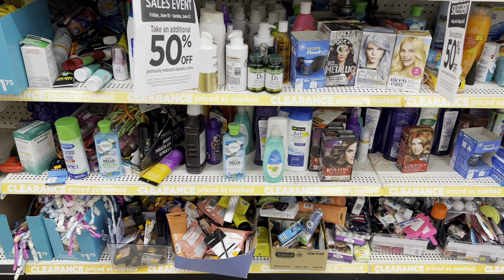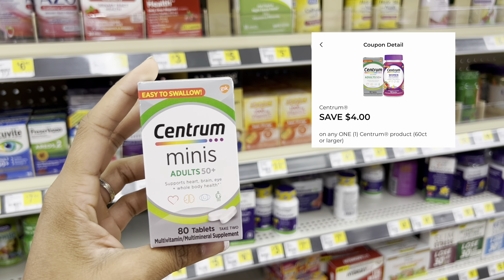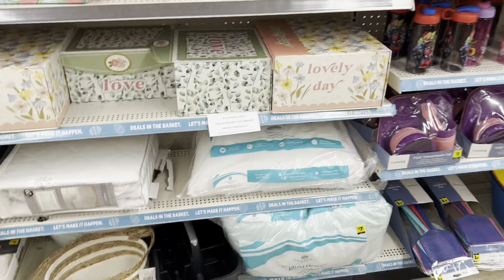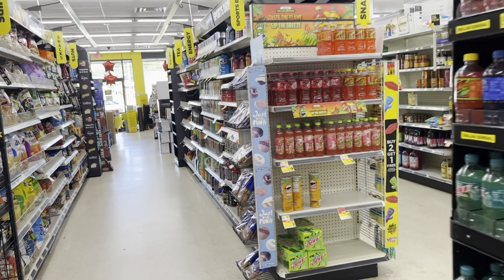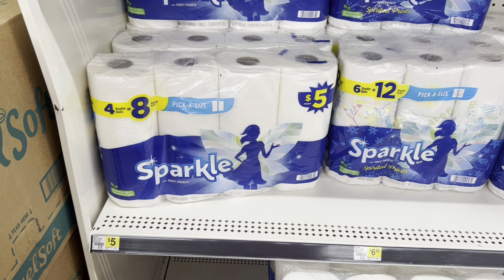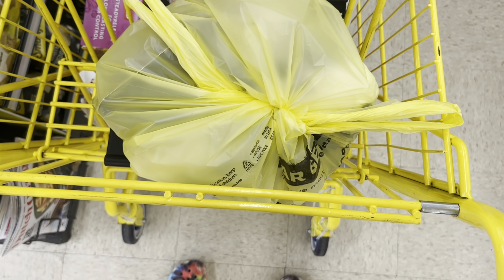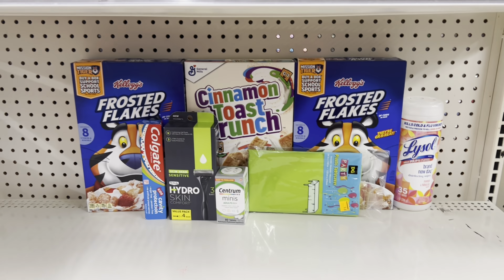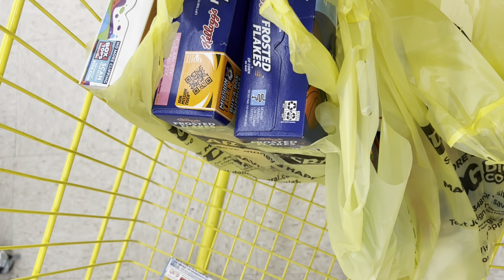Dollar General Couponing 🚨 CLEARANCE EVENT 6/10 - 6/12 ONLY 🚨Overage & All Digital Deals Included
WELCOME BACK! Thanks for clicking my video ❤️. In this video I went to Dollar General to take advantage of the EPIC CLEARANCE EVENT (06/10-6/12 Only). ALL DIGITAL scenarios/breakdowns INCLUDED.

🚨REBATE APPS🚨
IBOTTA